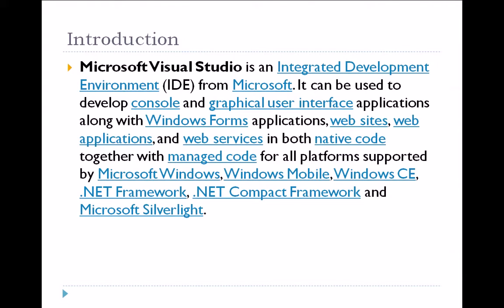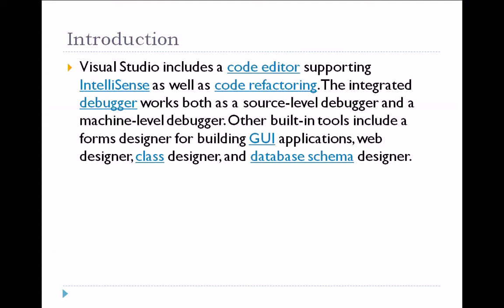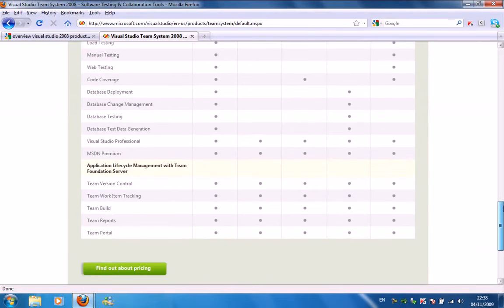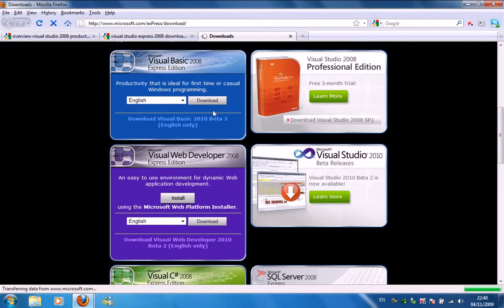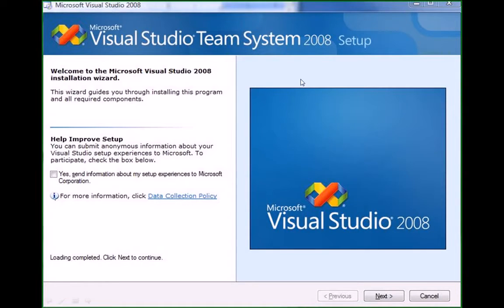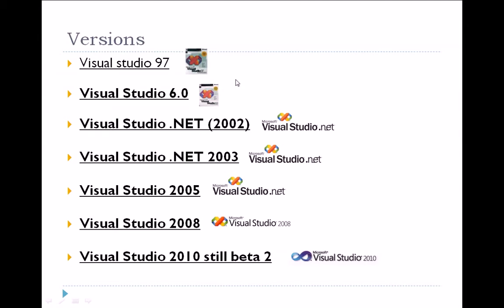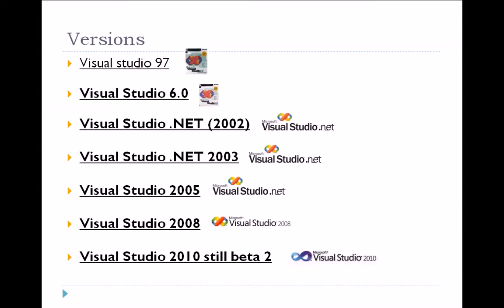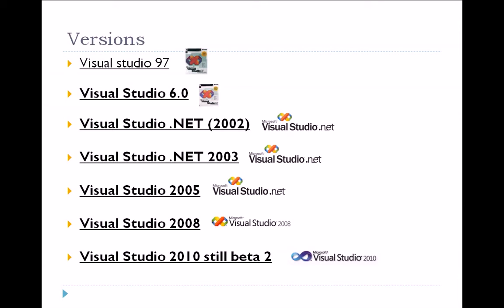Visual Studio History overview and future